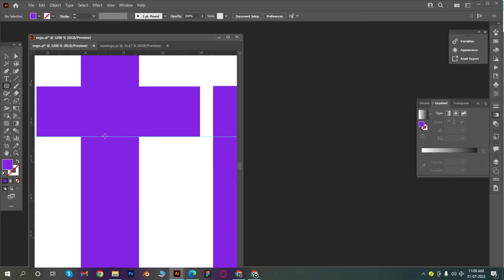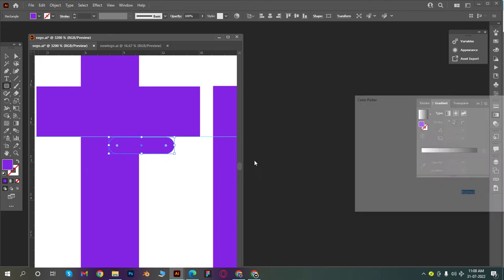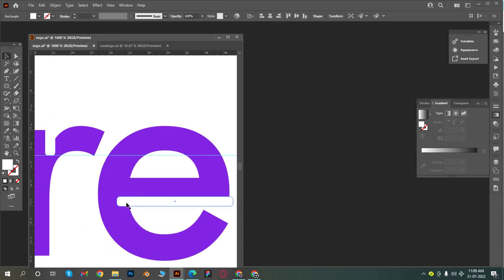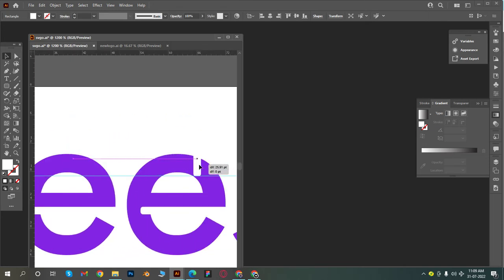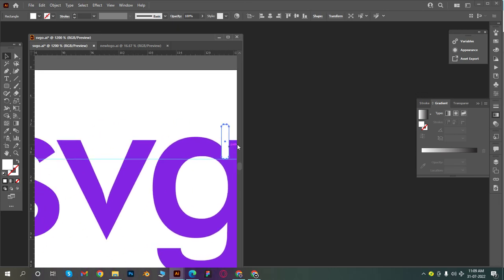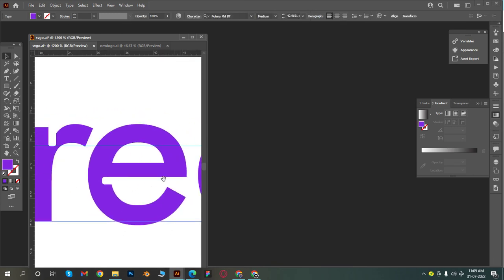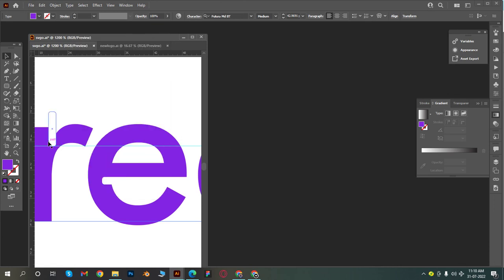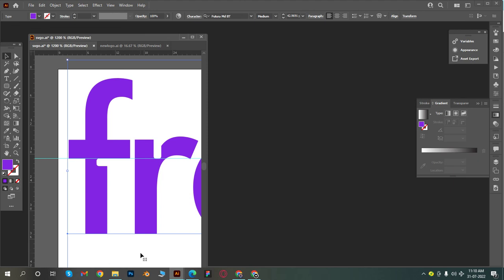Easy and Modern Font Create in Illustrator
So all my viewers can gain benefit and learn fast with practice.

Contact in comments.